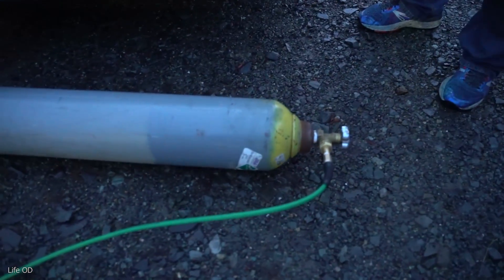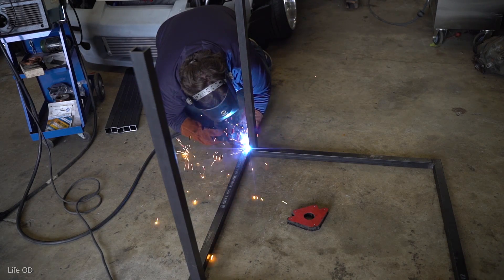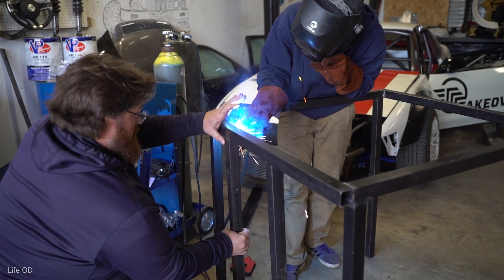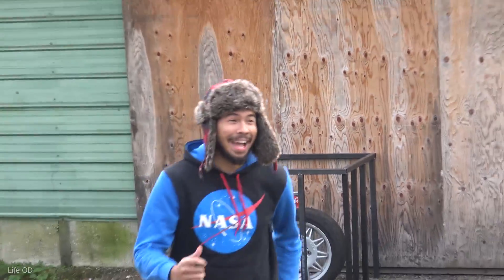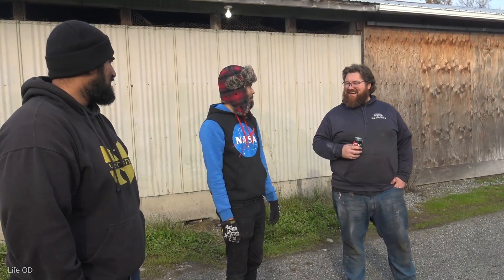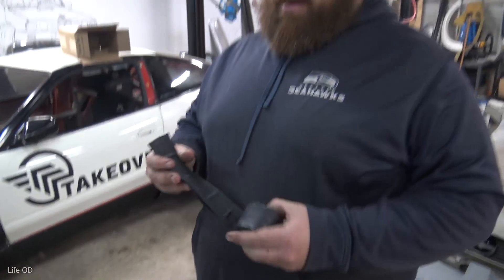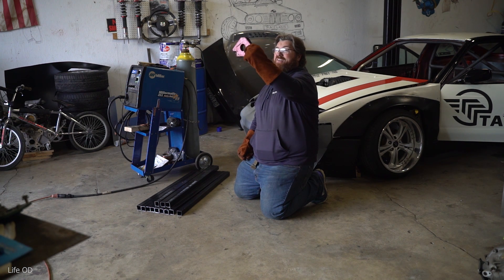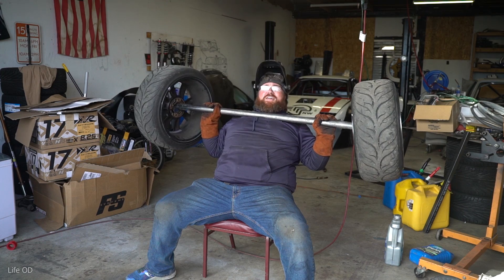How Much PRESSURE Can a TIRE Take?